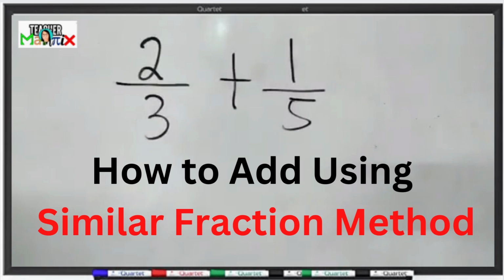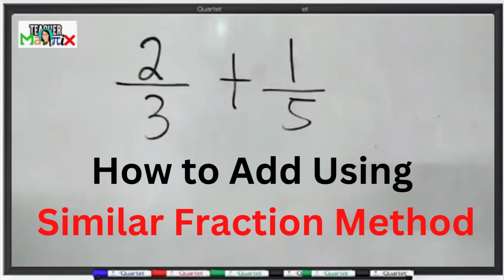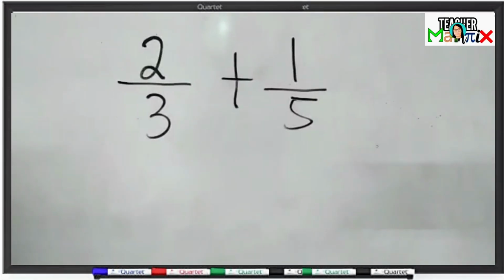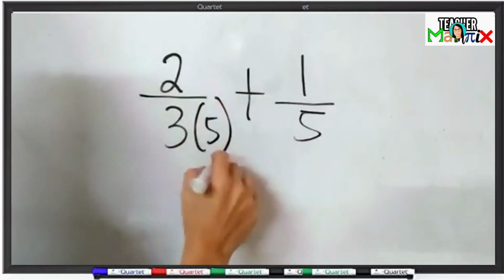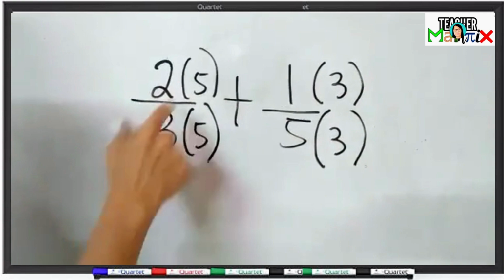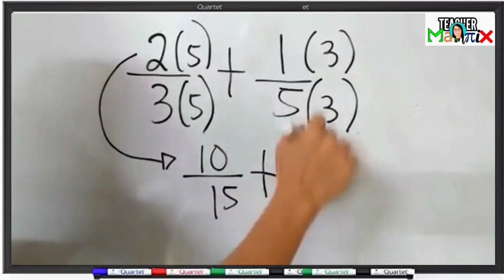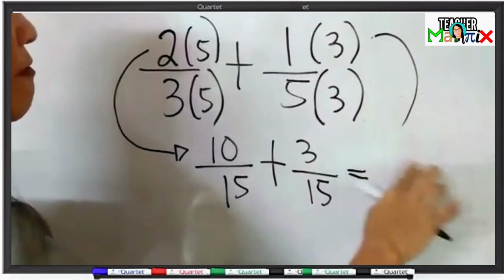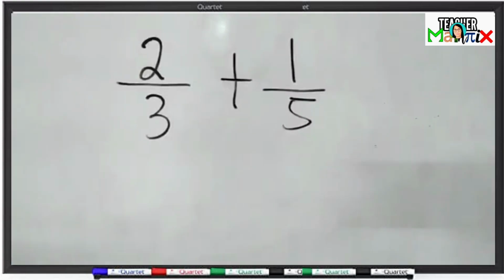How to Add Dissimilar Fraction Using Similar Fraction Method- TAGALOG-Learn with Teacher Mathrix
Please watch and learn from this video. You can suggest any math lessons so I can make a video for you. Than you so much.